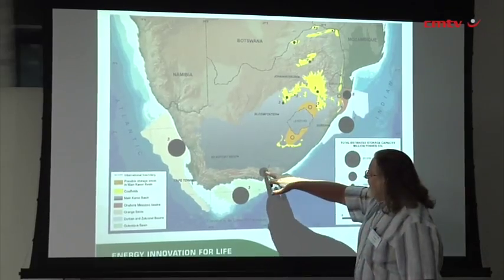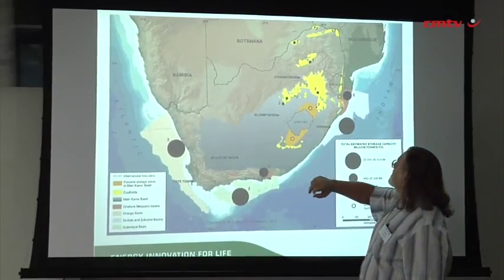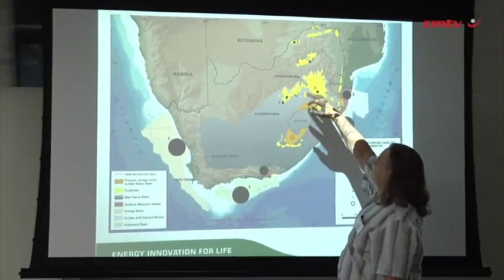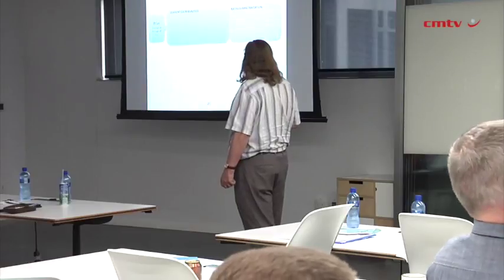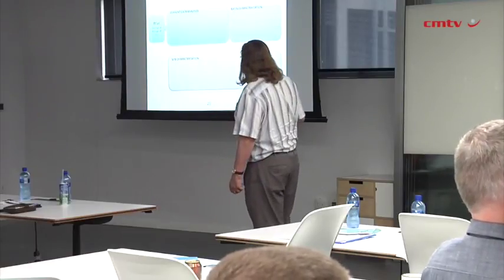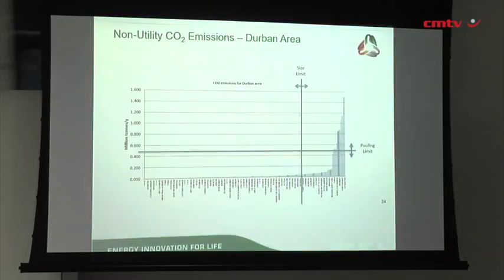Coal to remain significant part of South Africa’s energy generation mix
JOHANNESBURG (miningweekly.com) – Notwithstanding recent and continued advances in the roll-out of renewable energy and energy efficiency measures, South African National Energy Development Institute (Sanedi) GM for cleaner fossil fuel use Professor Tony Surridge expects coal will continue to form a significant component of South Africa’s energy generation mix.